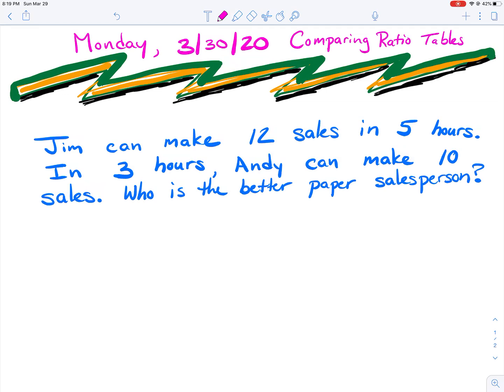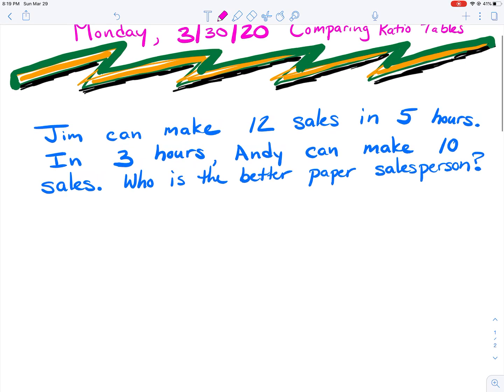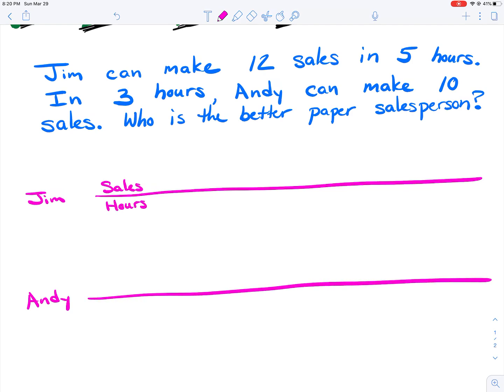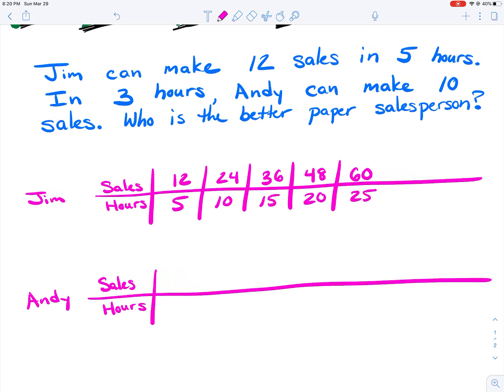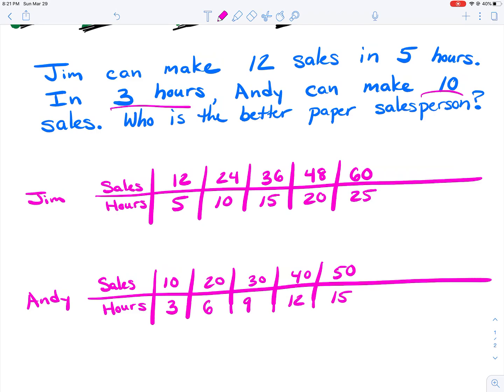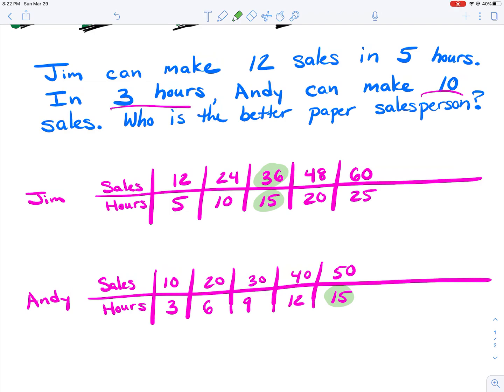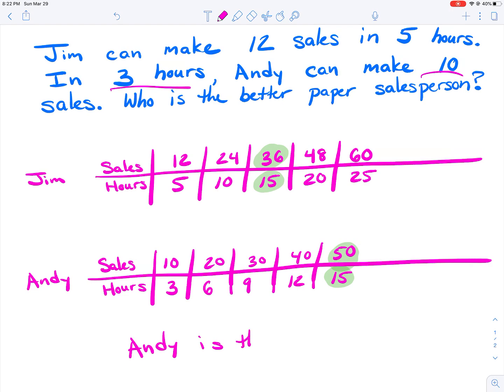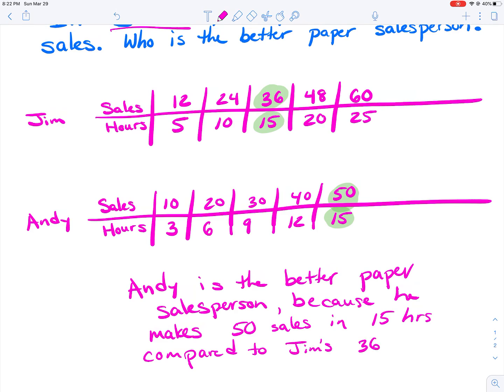Comparing Ratio Tables (3/30/20)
If you have 2 ratios, and you don't know which is greater, you can sometimes use ratio tables to figure it out.